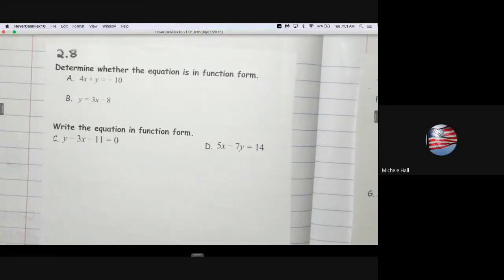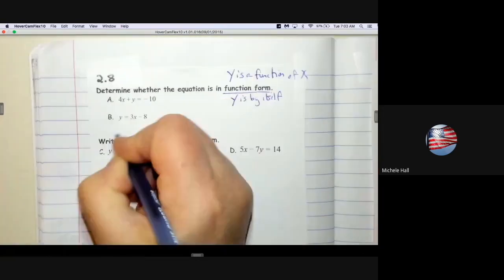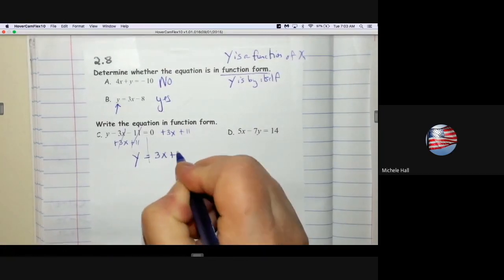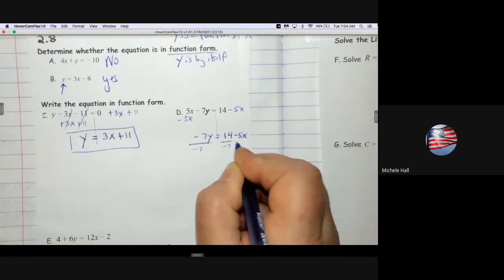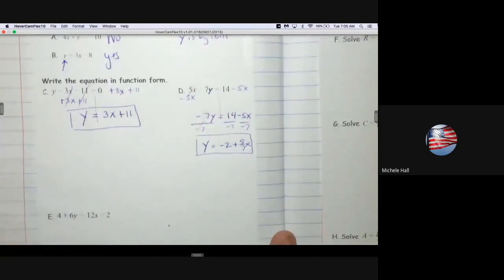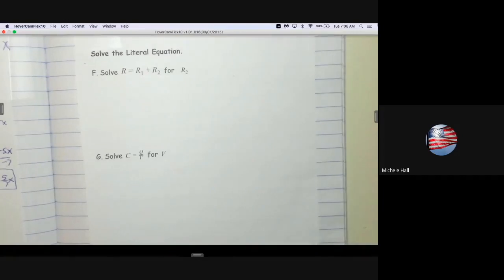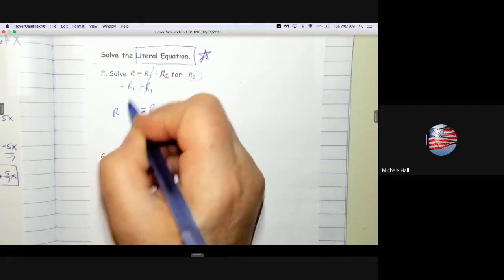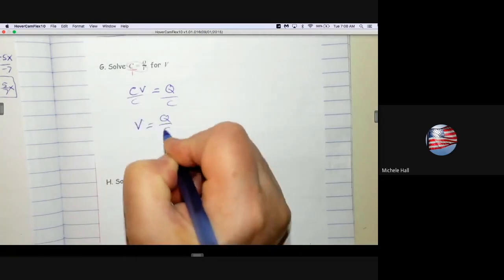2.8 ISN Algebra 1 2